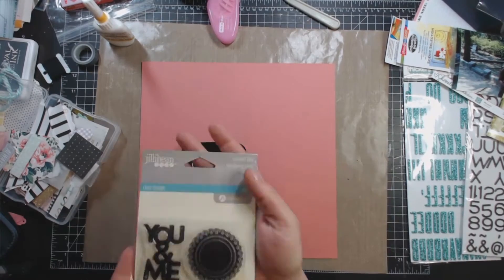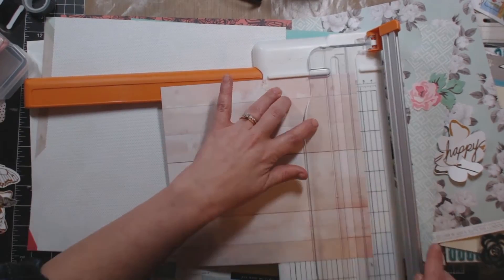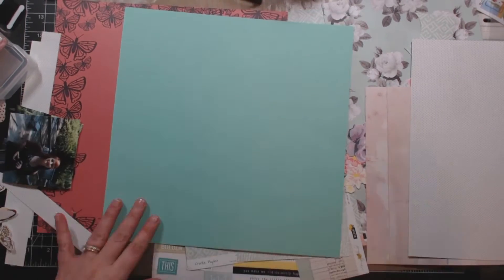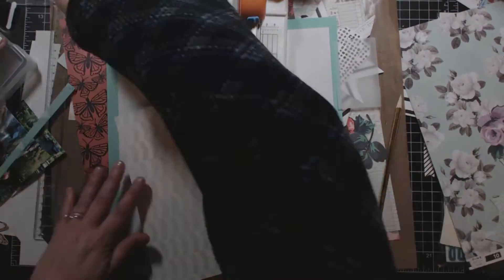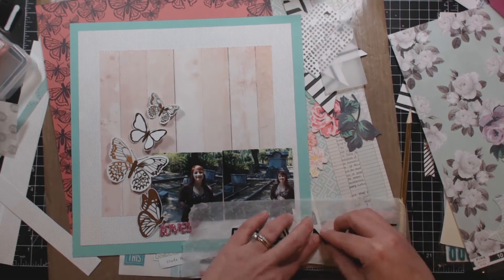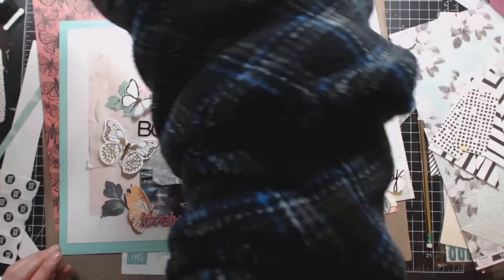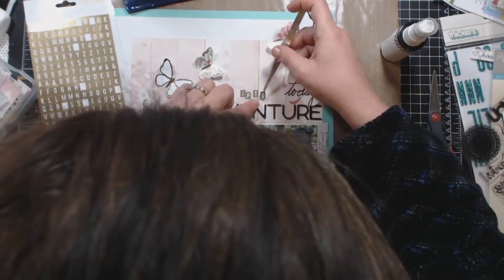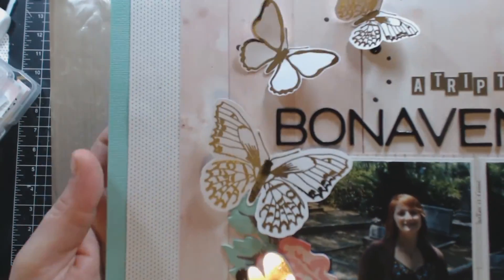Scrapbook Process Video #48; "A Trip to Bonaventure"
This is my 8th layout using Scraptastic Feb 2016 Gale Song kit.